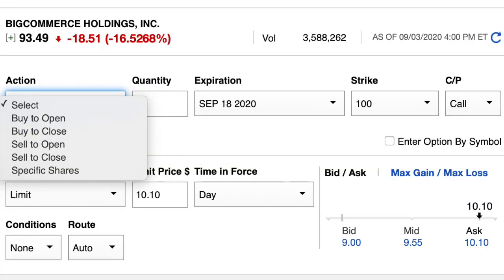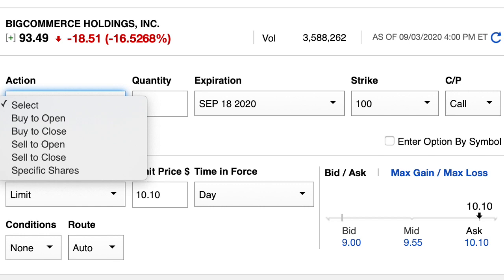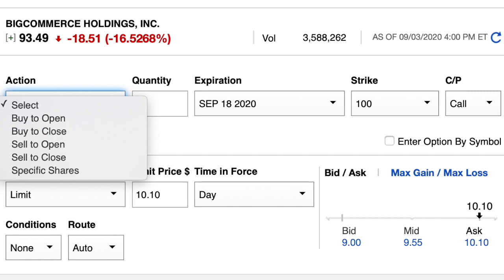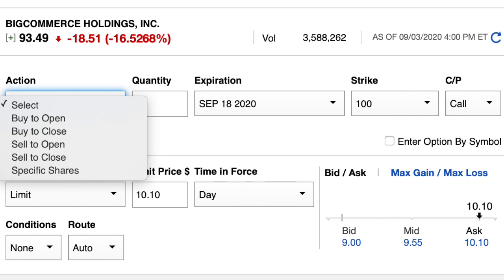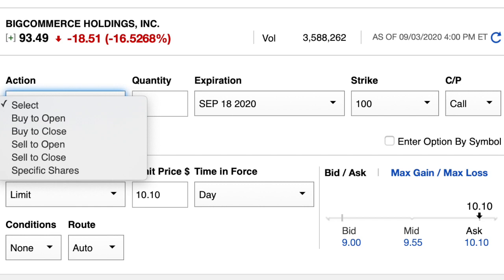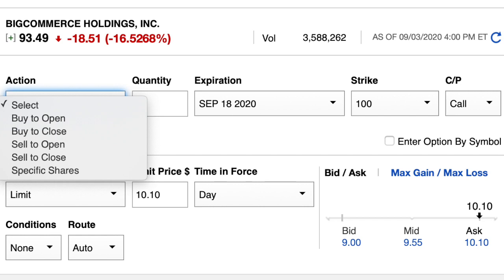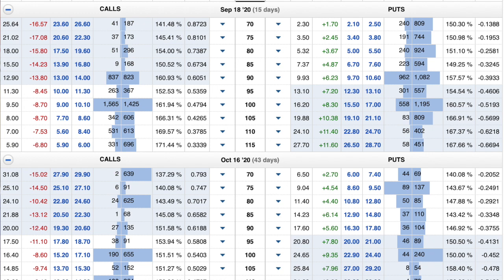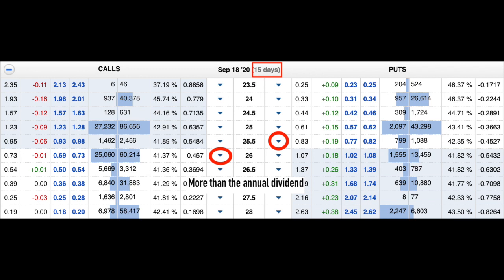How To Buy And Sell Options On Fidelity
Want to buy and sell options on Fidelity? In this video, I'll share how you can get started, what options trading looks like in the Fidelity dashboard, and some basic options strategies you can use.

Options trading is a great way to beat the market if you use the right strategies.

Want to work with me? Schedule a free strategy call to see if we are a good fit:

Kindle Unlimited

📙Marc's Books 📙
YouTube Decoded
The Wealthy Author
Podcast Domination
Content Marketing Secrets
More books